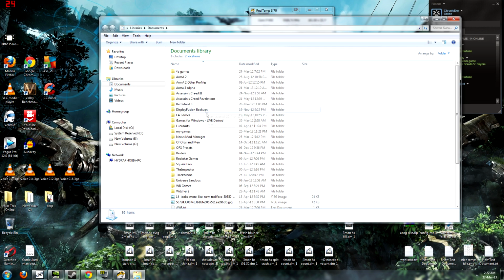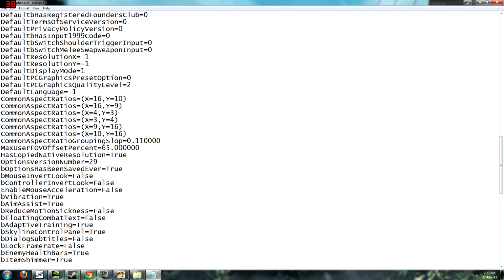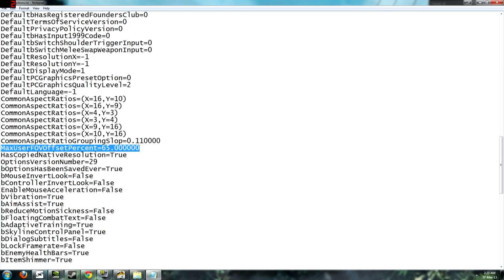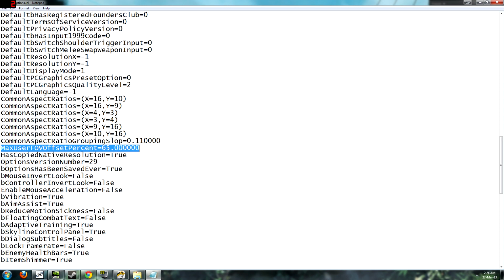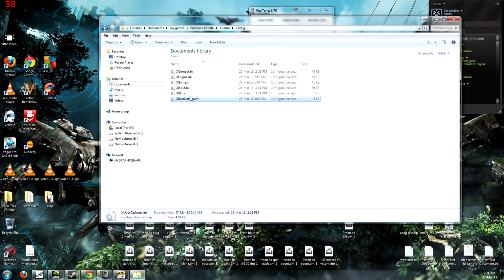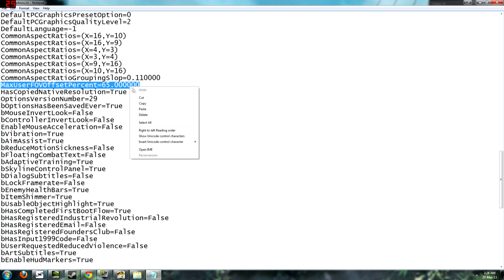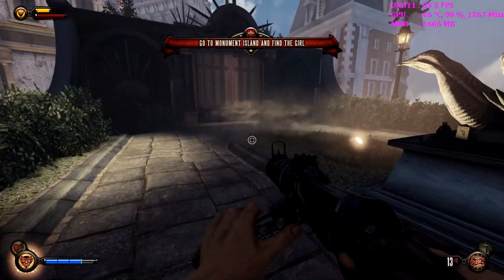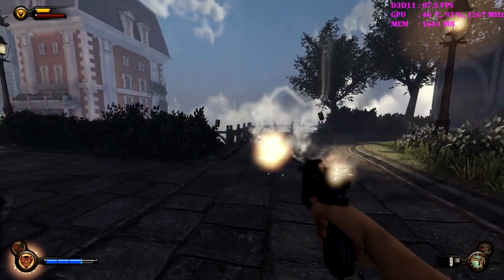BioShock Infinite Field of View [FOV] Tutorial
A tutorial on how to enhance your FoV even further than the already in place slider from Irrational Games.

My Documents = My Games = BioShock Infinite
= XGame = Config = XUserOptions.ini

Search for the line:
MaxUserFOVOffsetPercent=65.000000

Default value:
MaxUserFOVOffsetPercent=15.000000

Save the file, run BioShock and have fun!

Done!

If anyone is suffering from massive Stutter issues or frame loss with Keyboard and mouse... Try downloading the latest Nvidia drivers 314.22 WHQL